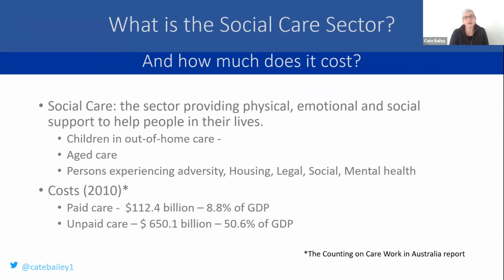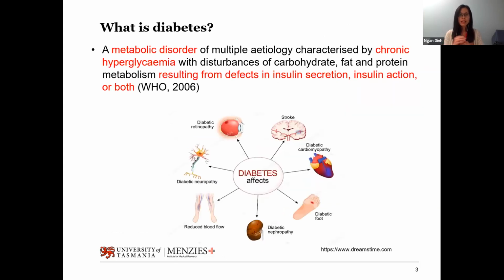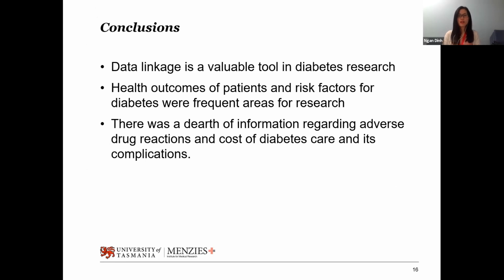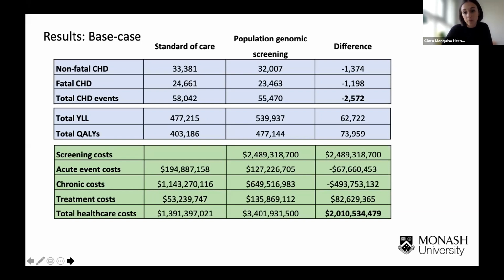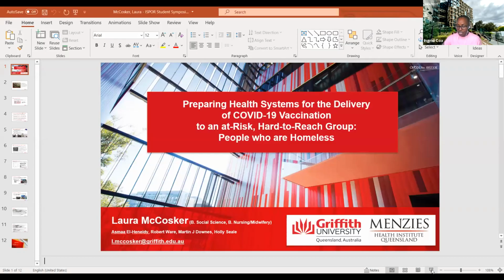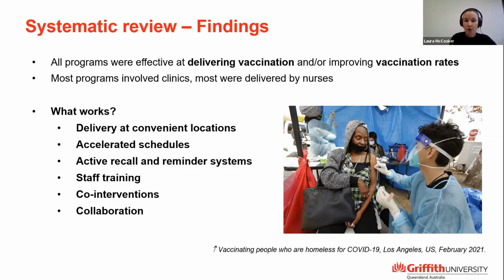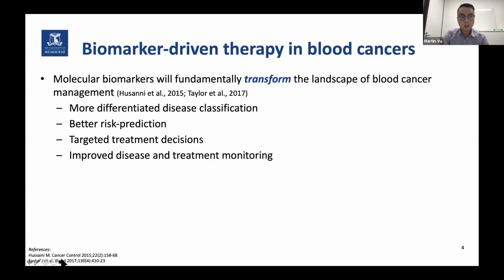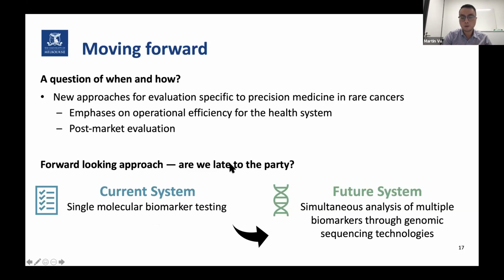Research Spotlight | ISPOR Victoria and Tasmania Student Chapter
Presenters include:
• Dr Cate Bailey, Monash University/The University of Melbourne
• Ms Thi Thu Ngan Dinh, University of Tasmania
• Ms Clara Marquina, Monash University
• Ms Laura McCosker, Griffith University
• Mr Martin Vu, The University of Melbourne